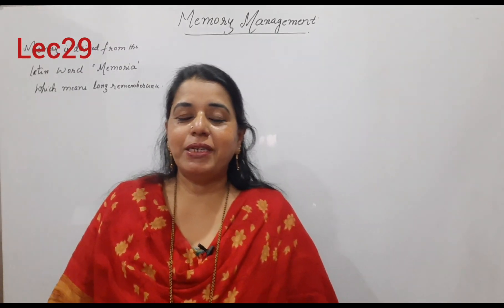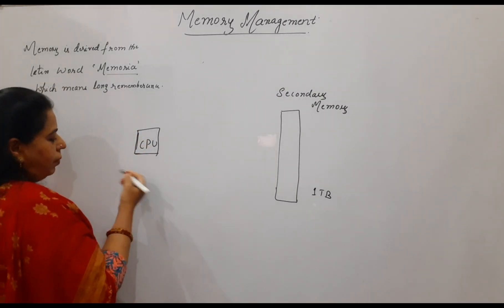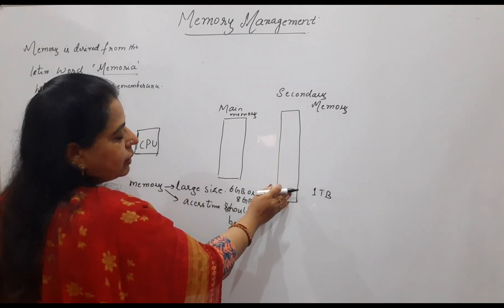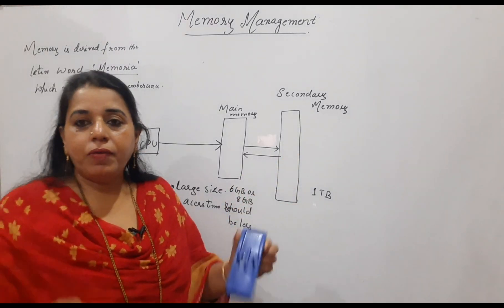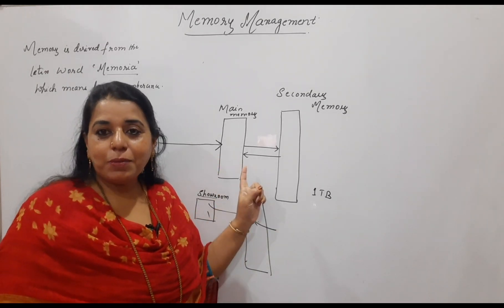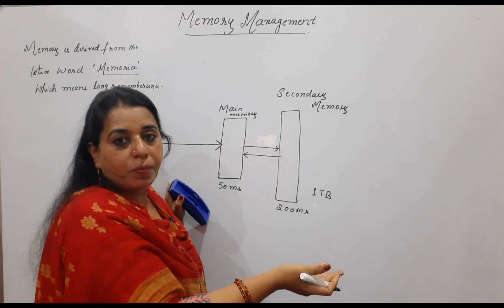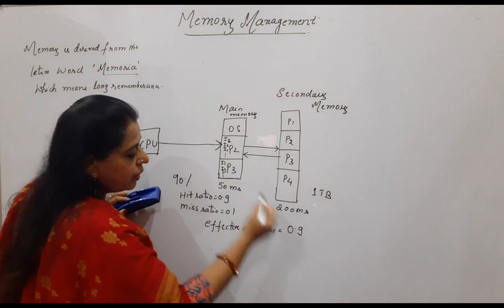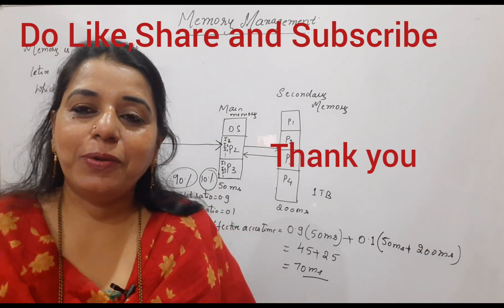Lec29- Introduction to Memory Management